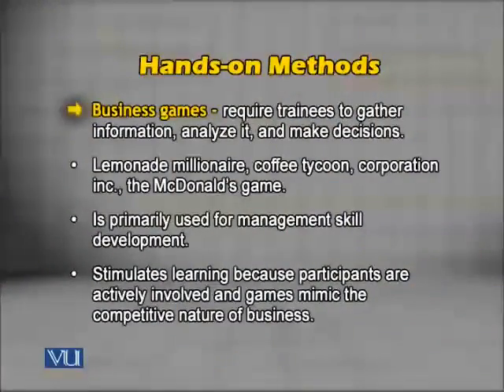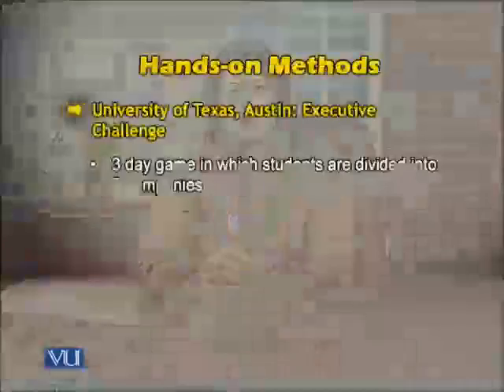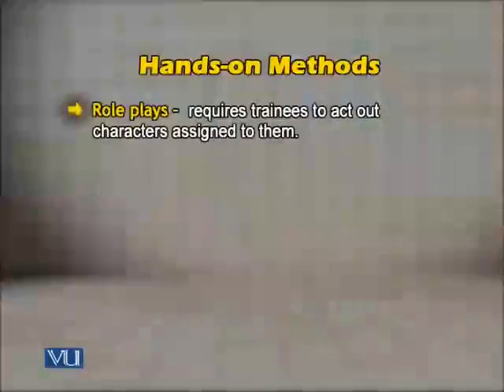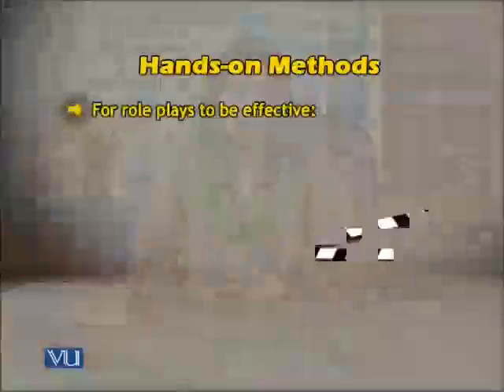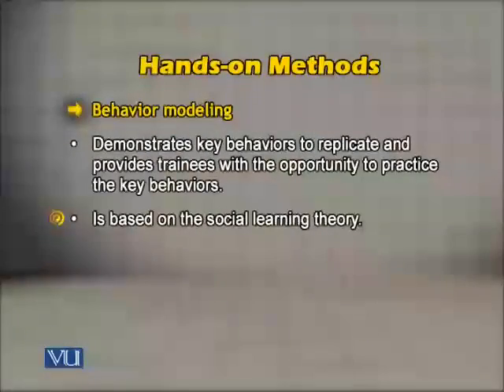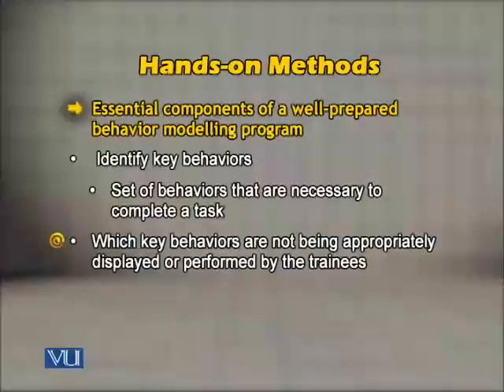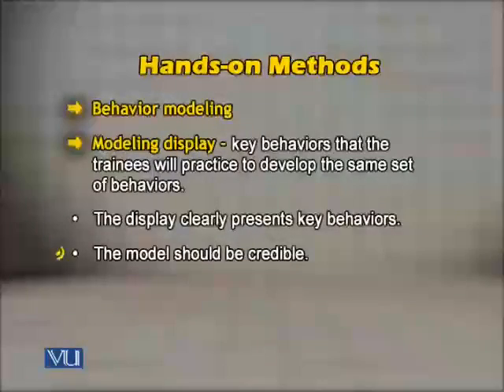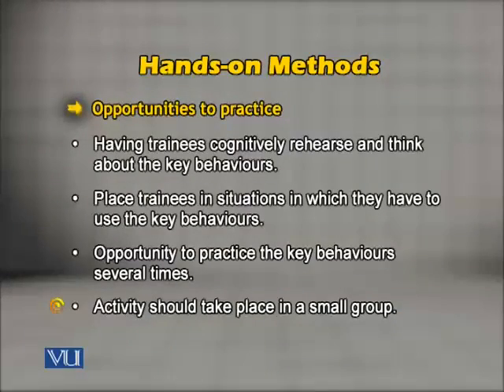HRM617_Lecture28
HRM617 - Training and Development